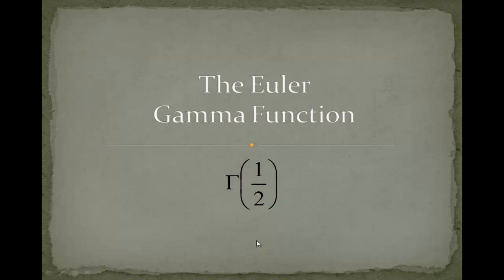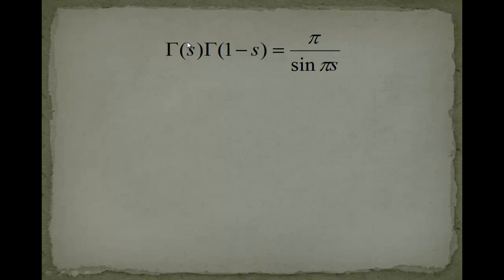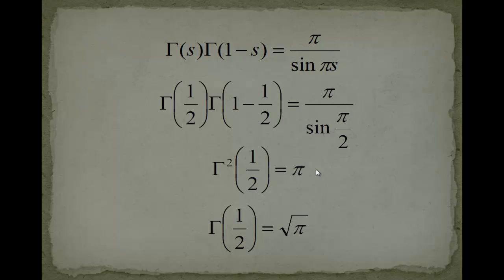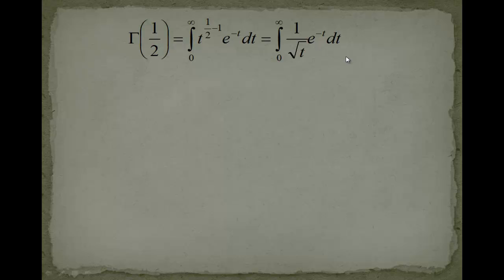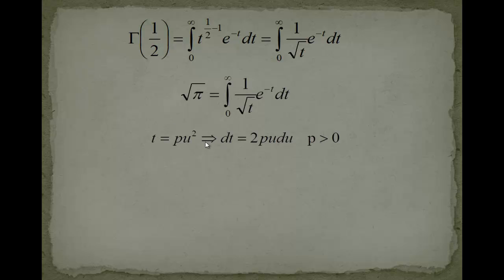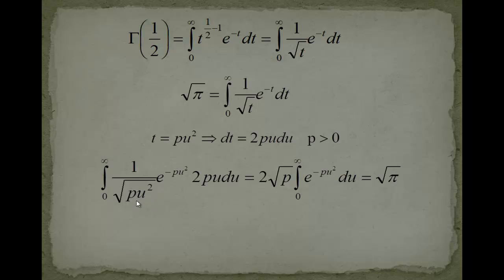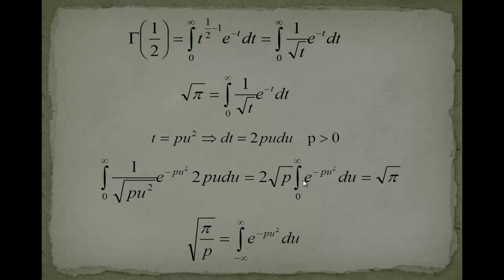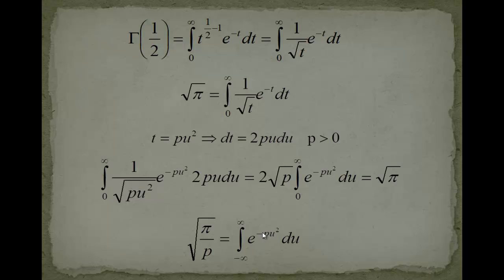Gamma Function - Part 5 - Gamma of 0.5 ( one half)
Topic: We will evaluate the value of the Gamma Function for s=0.5

What you should know:
- Relation : Gamma(s)*Gamma(1-s)=pi/sin(pi*s)
- Substitution in Integrals